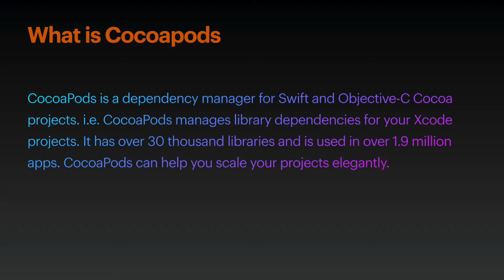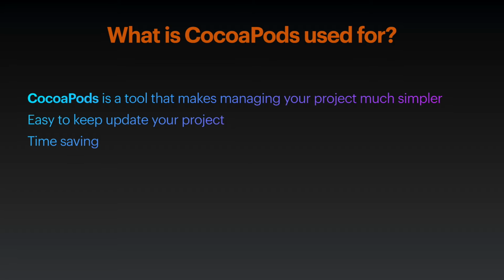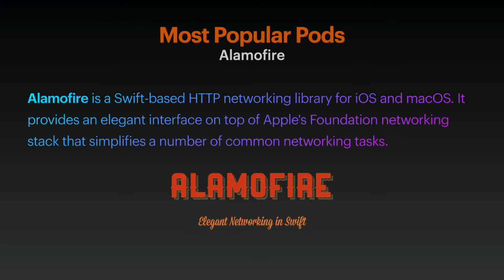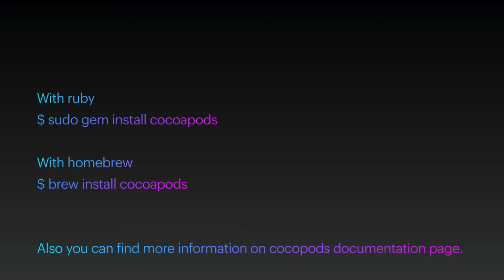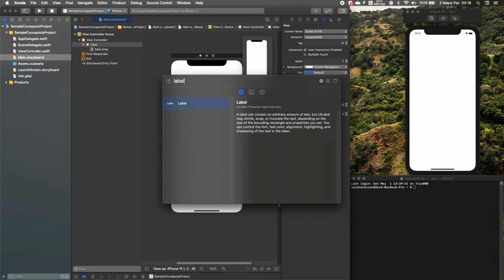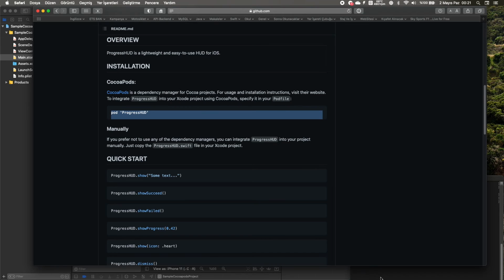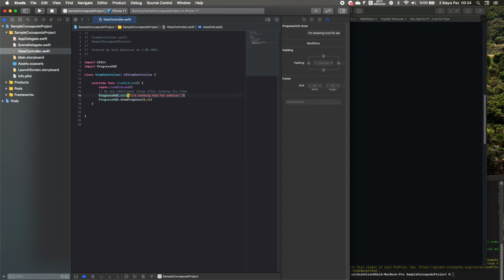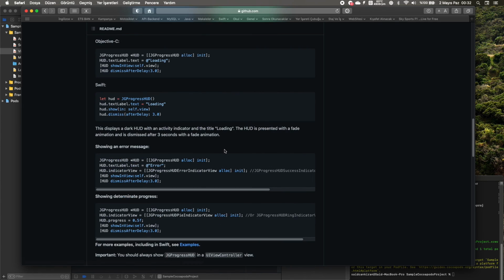CocoaPods Tutorial - 2021 CSE 392 Seminar